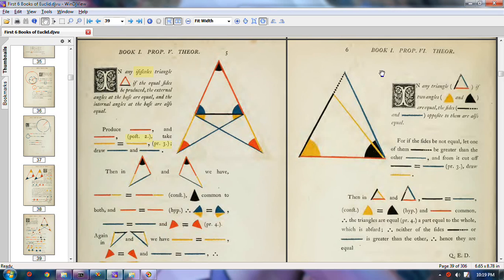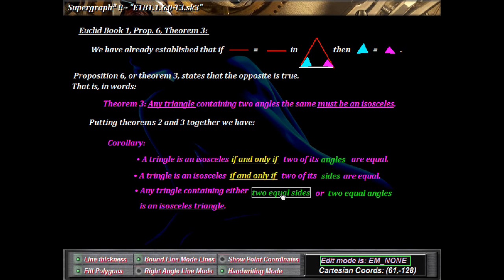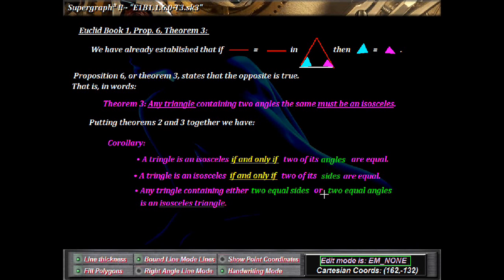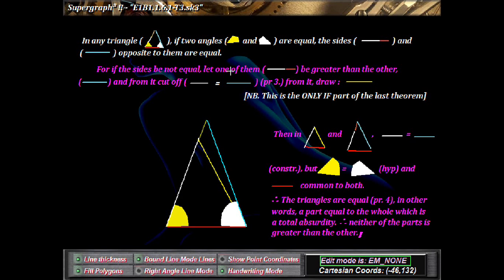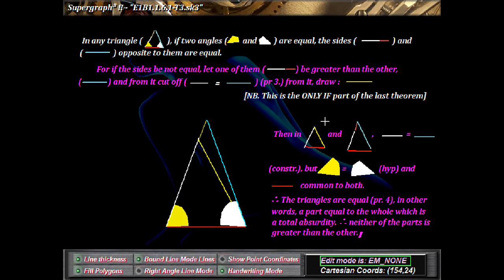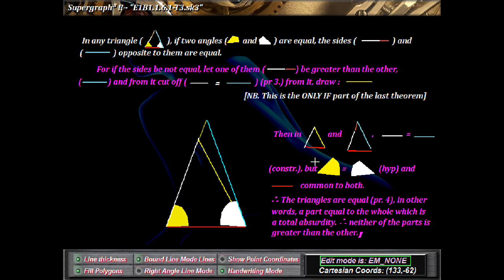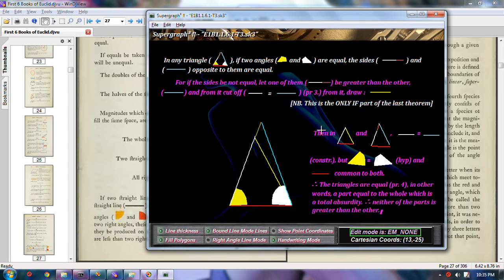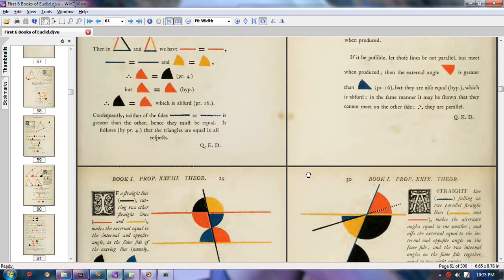Euclid's Elements Book 1, Proposition 6 (Theorem 3)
This next proposition, again bearing the title of theorem, is really the "ONLY IF" part of the previous theorem. That is, base angles equal implies isosceles. Thus drawing an equivalence relationship between isosceles and triangles bearing two equal angles or sides.

As trivial a matter as this appears, what follows as an immediate consequence (next video) is, in my opinion, the first major result in the Elements. That it follows so easily is merely a demonstration of the genius of Euclid.